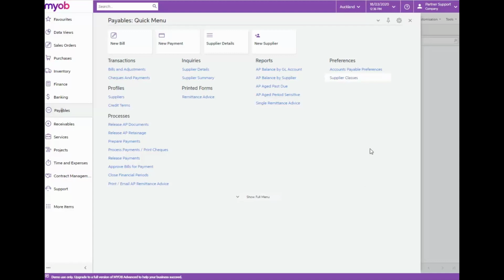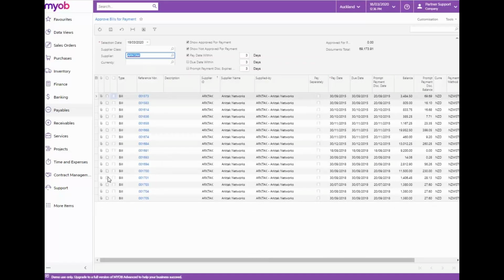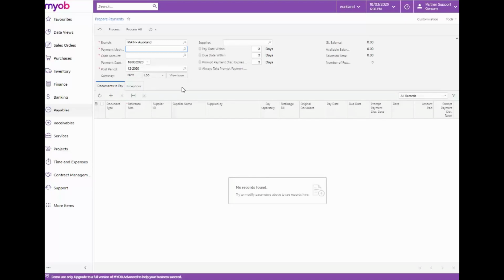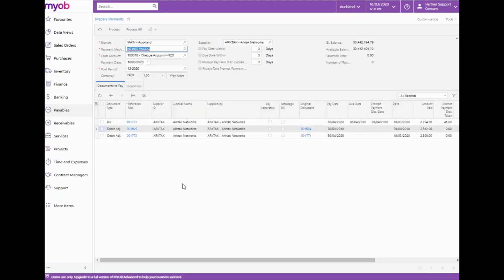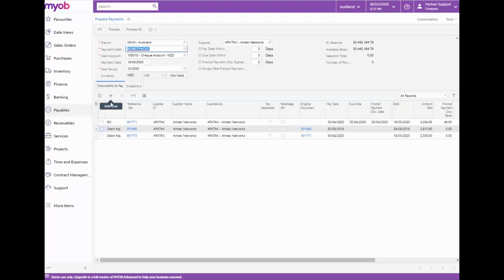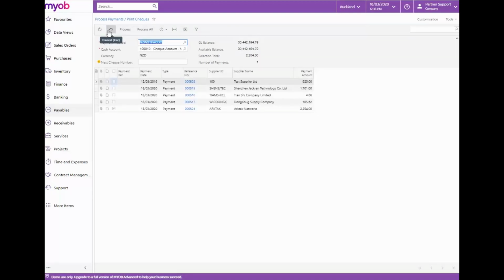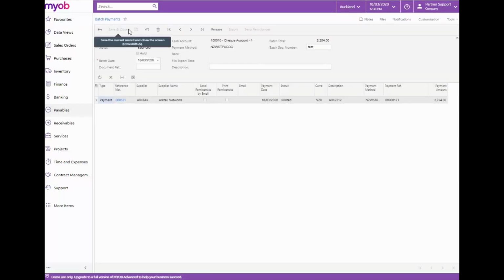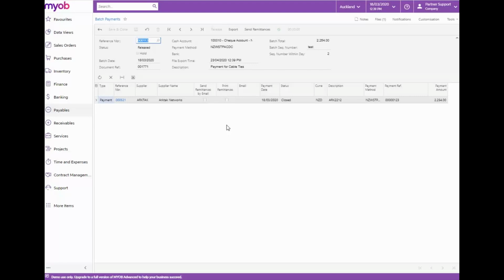MYOB Acumatica Training - Finance - Accounts Payable - Processing EFT Payments